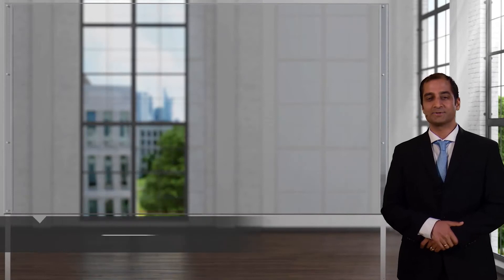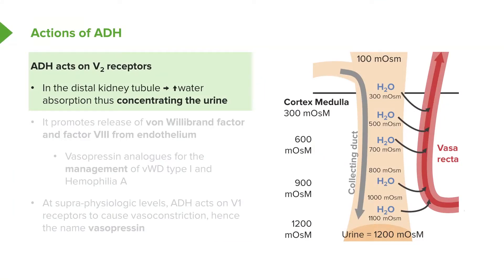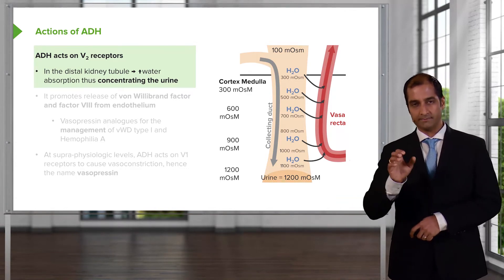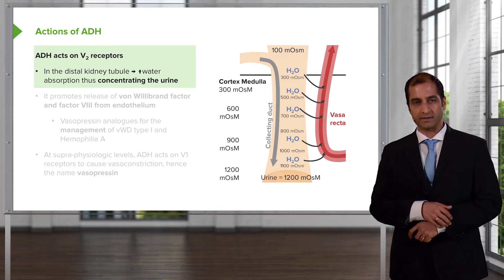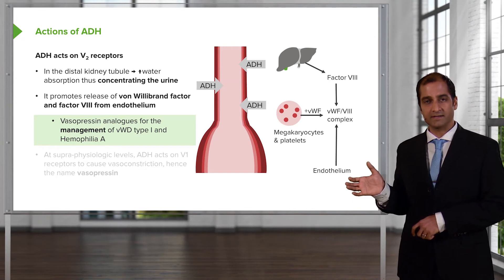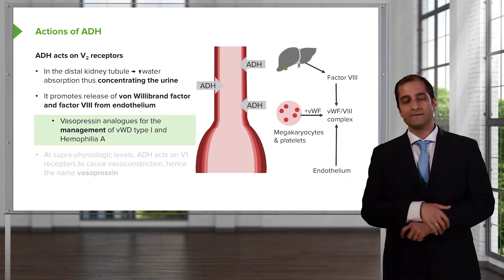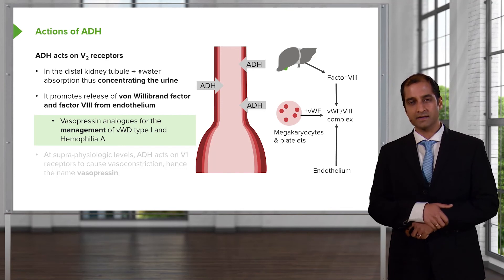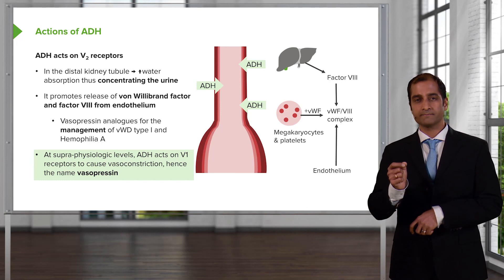Actions of ADH – Endocrine Pathology | Lecturio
This video “Actions of ADH” is part of the Lecturio course “Endocrine Pathology” ► WATCH the complete course

► LEARN ABOUT:
- ADH processes
- Receptors
- Von Willibrand factor
- Management of vWD type I
- Supraphysiologic levels

► LECTURIO is your single-point resource for medical school:
Study for your classes, USMLE Step 1, USMLE Step 2, MCAT or MBBS with video lectures by world-class professors, recall & USMLE-style questions and textbook articles. Create your free account now

► READ TEXTBOOK ARTICLES related to this video:
Regulation of ADH & Syndrome of Inappropriate ADH Secretion